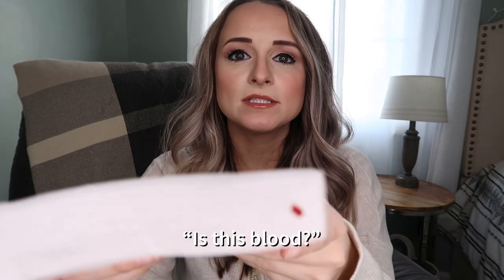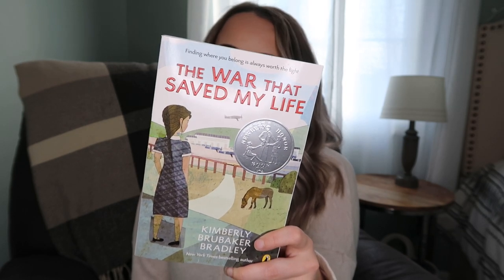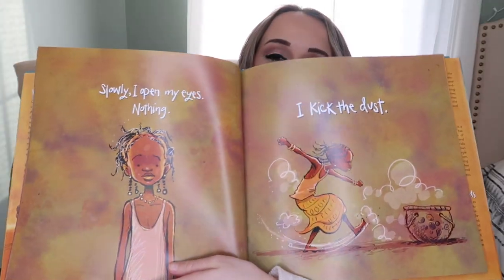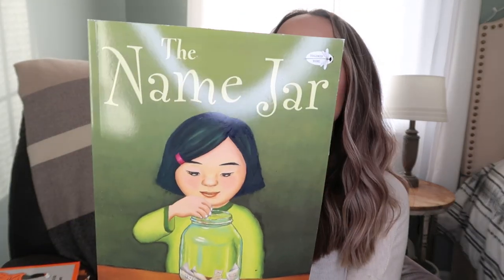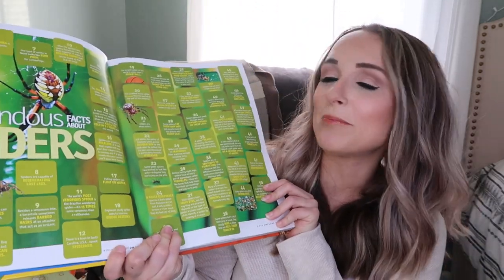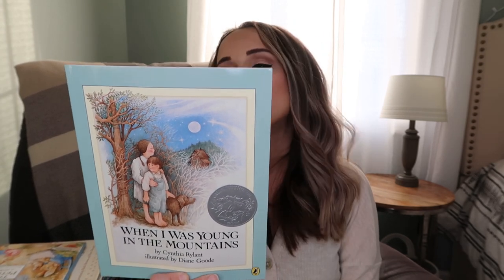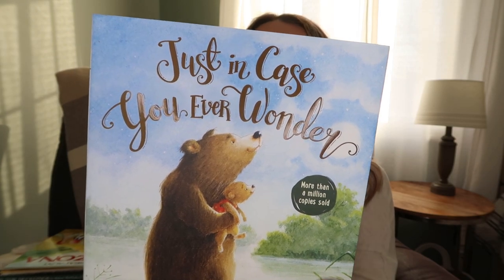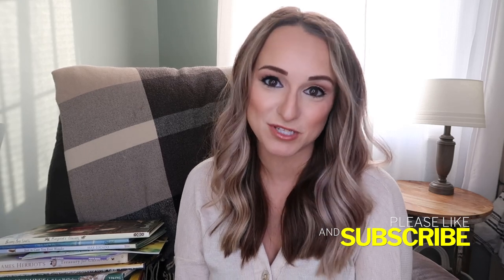*HUGE* MID-YEAR BOOK HAUL // Classic, Diverse & Cultural Finds // Large Homeschooling Family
Hello, friends! I love adding to our growing home library (as much as we love the library itself!) I hope you guys enjoy these finds from Amazon and Book Outlet! I will link all books to Amazon, but feel free to try the Book Outlet link to see if any are available for cheaper (or any other books you've had your eye on!)

Mentioned in Video:
When the Relatives Came
Stone Soup
The Name Jar
When I Was Young in the Mountains
Blueberries for Sal
Make Way for Ducklings
National Geographic 5,000 Awesome Facts
James Herriot's Treasury for Children
The War That Saved My Life (I recommend pre-screening this one to see if it'd be too much for your kids)
I Am
A is for Africa
The Water Princess
The Keeping Quilt
The Empty Pot
The Tale of Peter Rabbit
Miss Rumphius
My Great Aunt Arizona
Just In Case You Ever Wonder
Owl Moon
Margaret's Unicorn

If you are new here, hi and welcome! I'm Christie, and I'm a 3rd year homeschooling mom to 5 kids (ages 11, 10, 7, 3, and 1!) My husband and I pulled our kids out of public school, moved to our house in the country, and haven't looked back! I love sharing my (authentic + honest) journey with you all, and hope you will join me as we navigate our footing in the world of homeschooling!

♡ Christie

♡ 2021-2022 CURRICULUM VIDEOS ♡